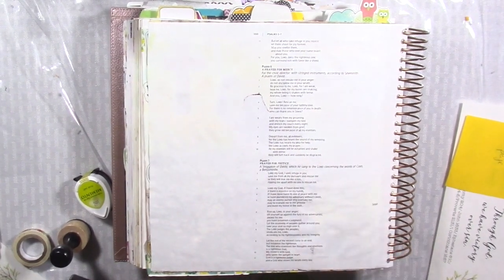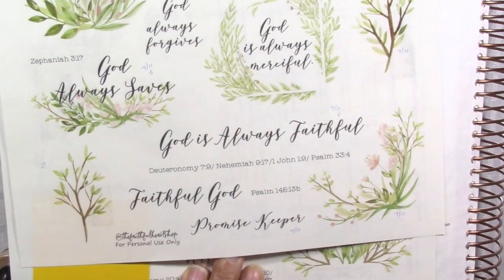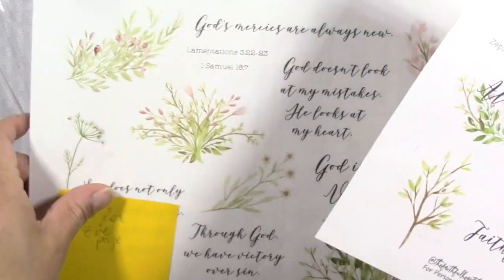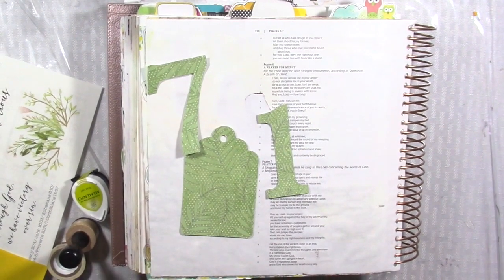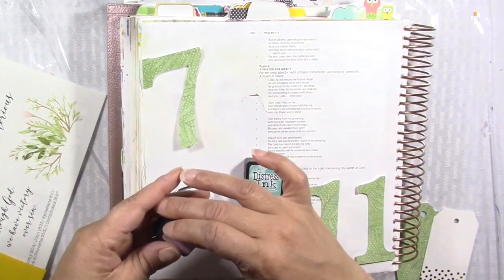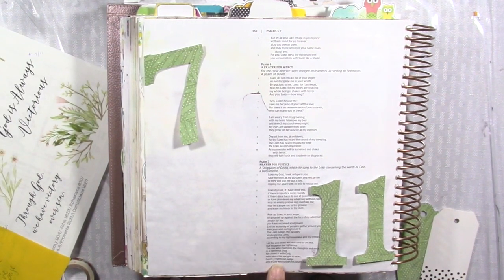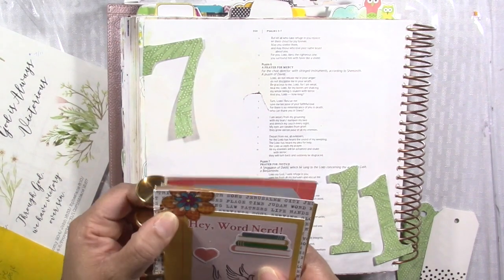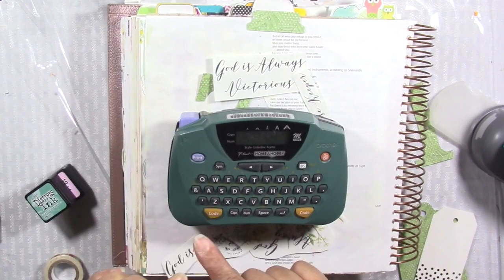Repost Remember 7 11( Volume Fix)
This video is about why we should Remember 7 11. It is fixed.